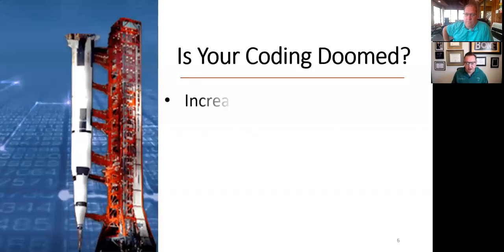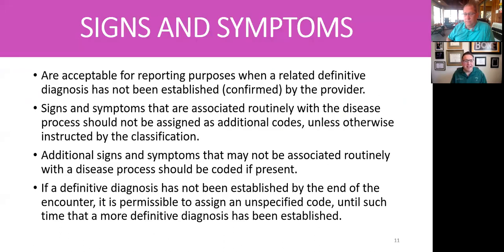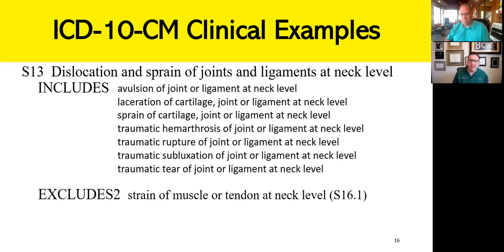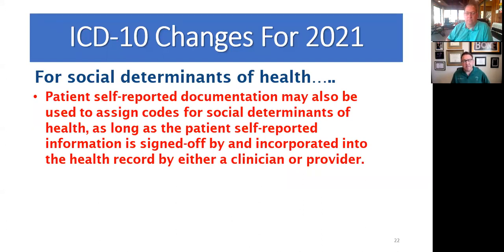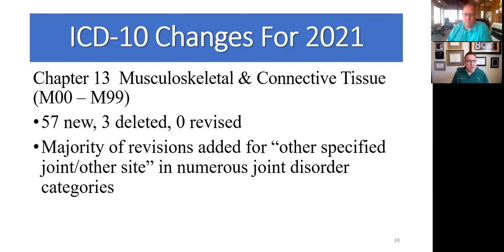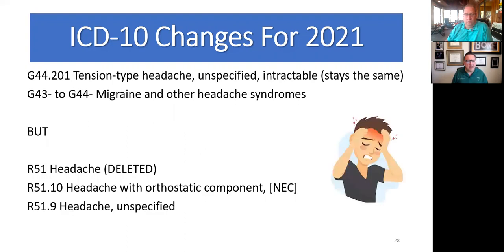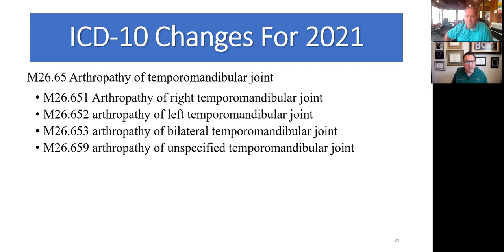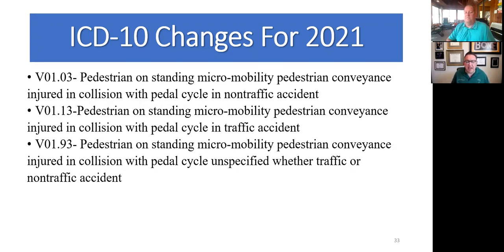New ICD-10 Codes for 2021 | Illinois Chiropractic Society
At the Illinois Chiropractic Society (ICS) we are "Natural First," open-armed, inclusive, welcoming, and foster the collective family atmosphere found in each of the chiropractic physicians we represent.

Today's Video: We've been getting questions recently regarding ICD-10 code changes and when they go into effect.  In this week's video, we address these questions and more.  Watch the video to learn more!

To find our online catalog of on-demand and live education, please

Illinois Chiropractic Society (ICS)
Springfield Office
710 South 2nd Street